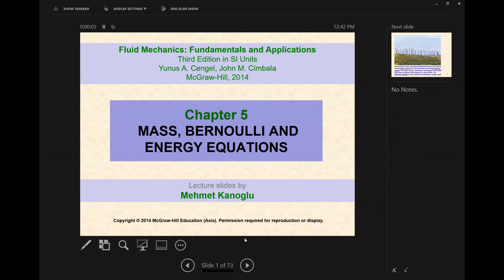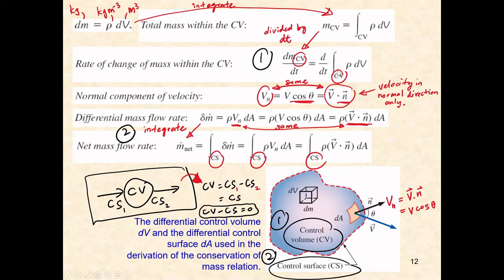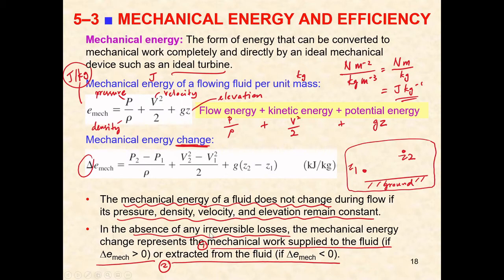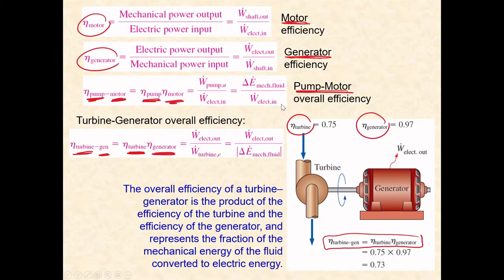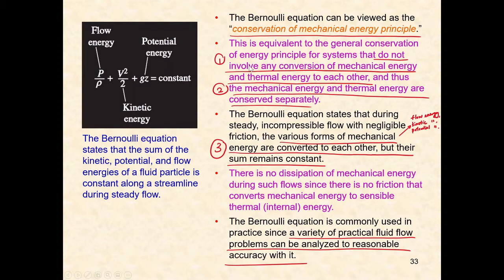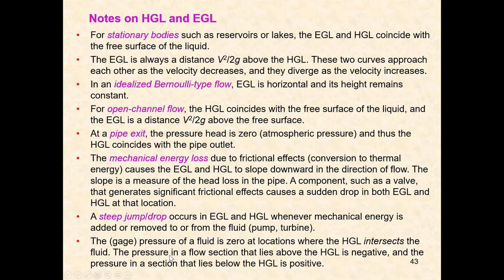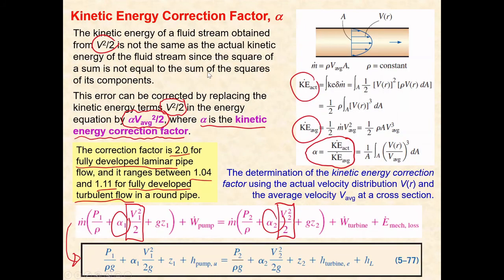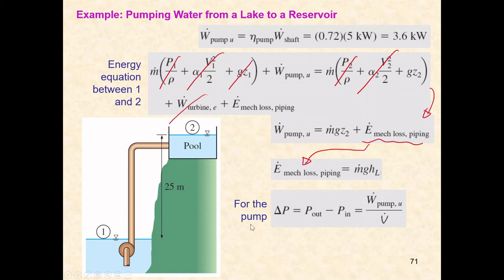Mass, Bernoulli and Energy Equations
1:16 Objectives
45:22 Example 5-1 Water flow through a garden hose nozzle
1:34:58 Example 5-3 Performance of a hydraulic turbine-generator
2:56:29 Example 5-12 Pumping power and fictional heating in a pump